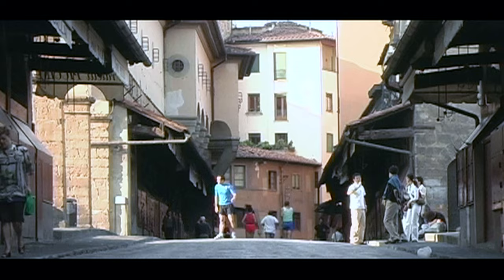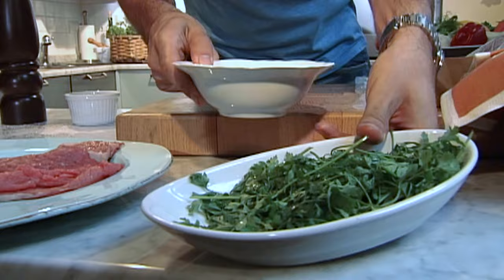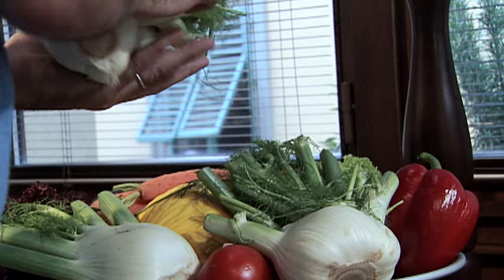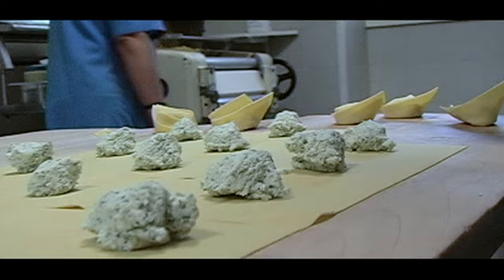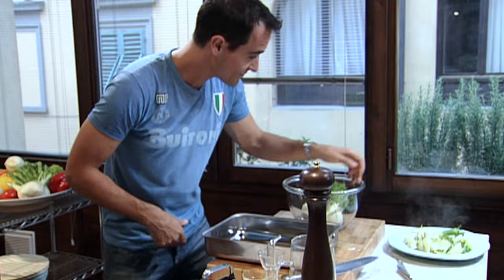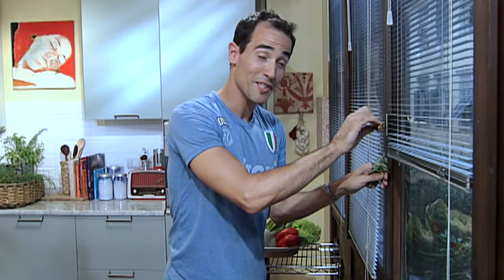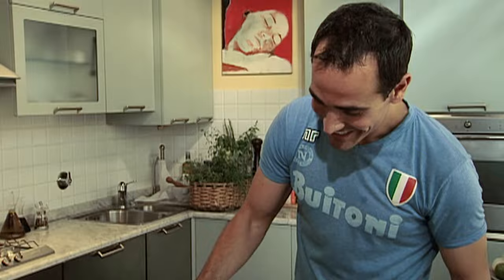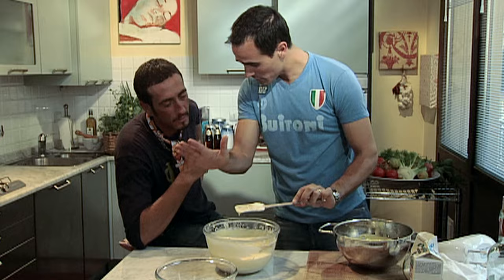David Rocco's Briaciole & More | Italian Cooking | True Living TV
David combines his two loves on this Soccer Sunday by creating Briaciole with gravy; caramelized fennel with grana padana; patate al forno; zabaione con crema.

The ultimate destination for Lifestyle and wellness documentaries! True Living TV is serving up factual films all about real, inspirational people trying to make the best of their lives.